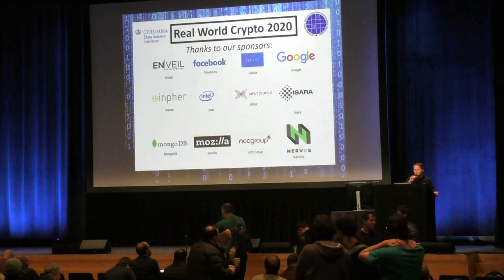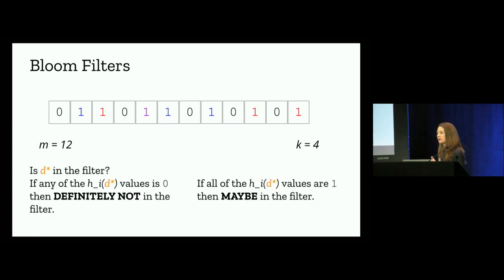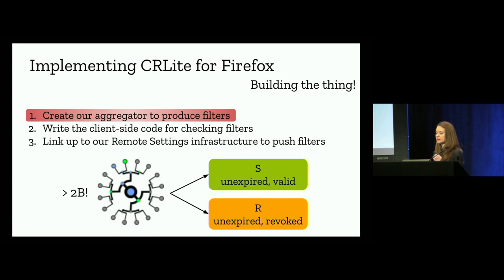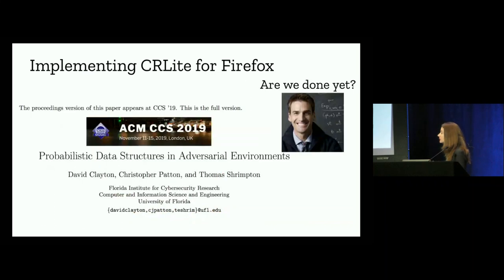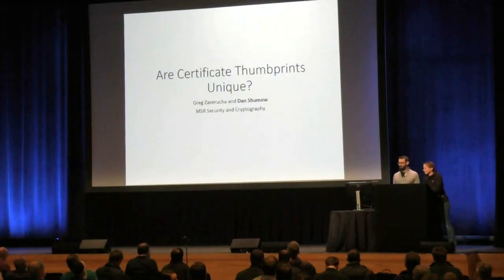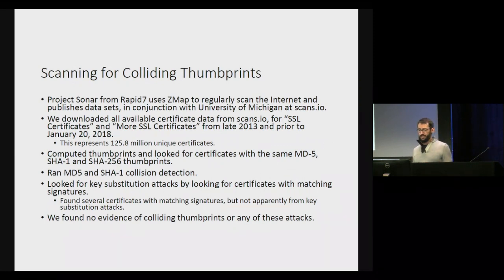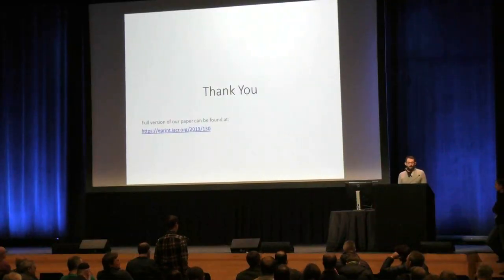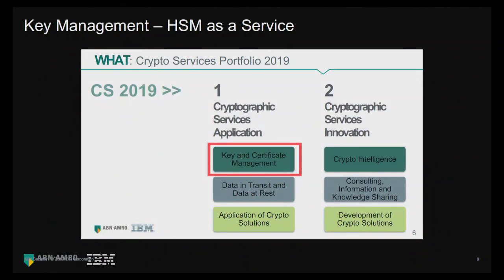Real World Crypto conference 2020: session 10